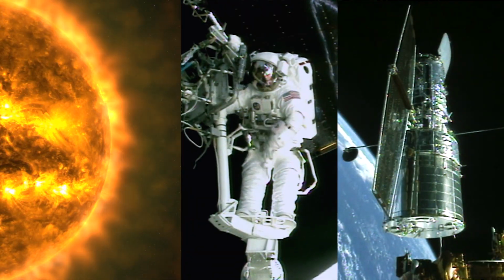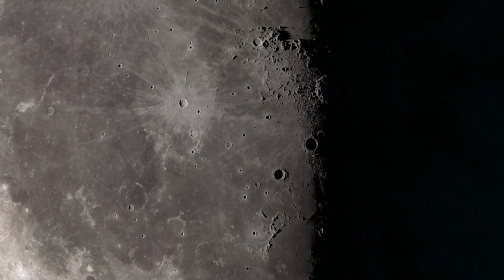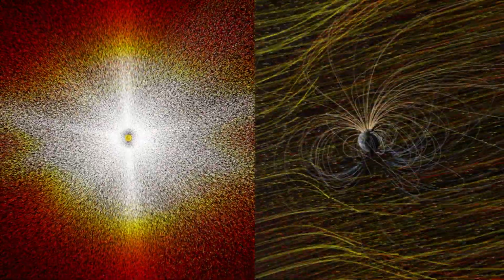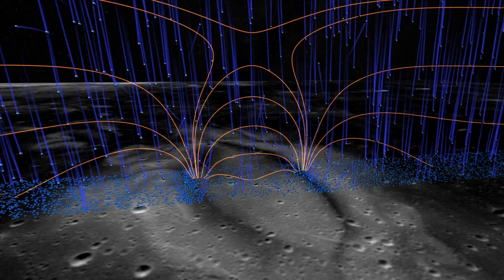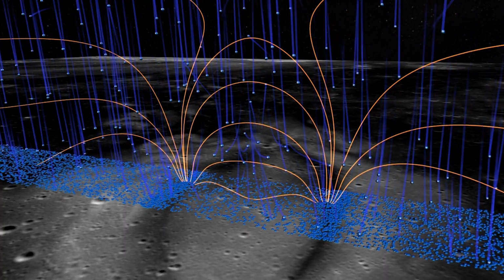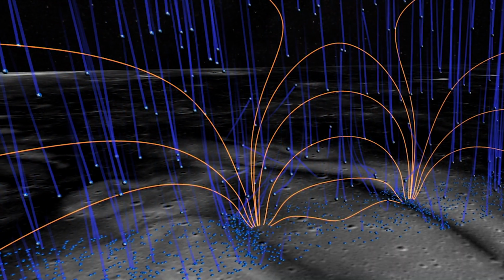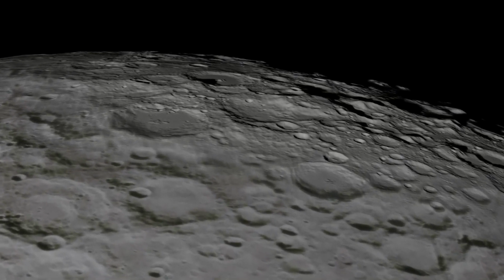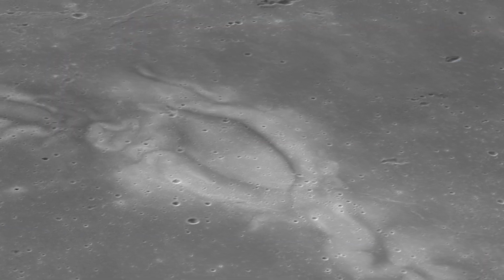Magnetic Bubbles on the Moon Reveal Evidence of "Sunburn" || Engineering in Hand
Every object, planet or person traveling through space has to contend with the Sun's damaging radiation — and the Moon has the scars to prove it.

Research using data from NASA's ARTEMIS mission — short for Acceleration, Reconnection, Turbulence and Electrodynamics of the Moon’s Interaction with the Sun — suggests how the solar wind and the Moon's crustal magnetic fields work together to give the Moon a distinctive pattern of darker and lighter swirls.
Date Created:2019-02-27